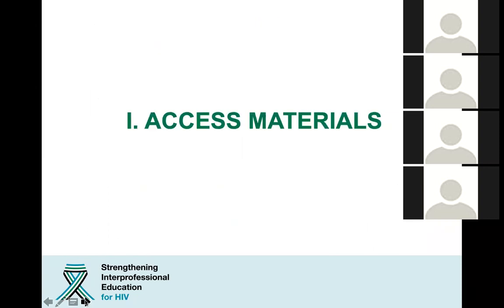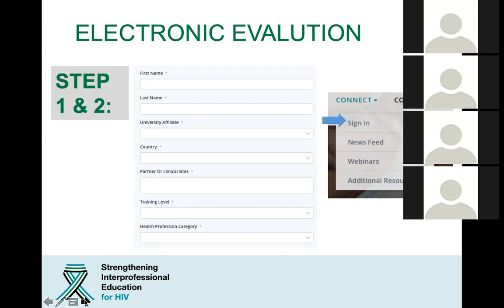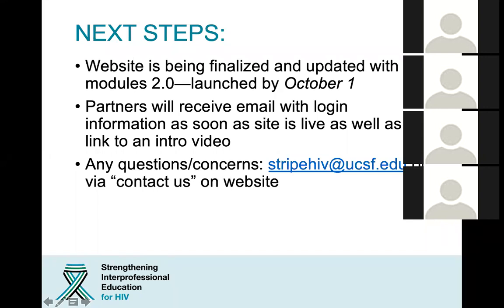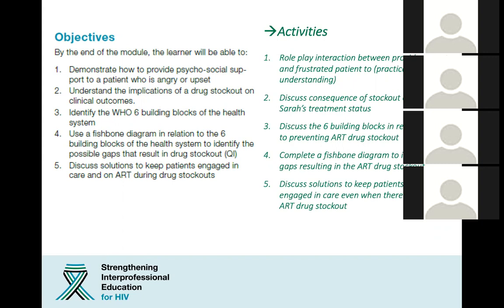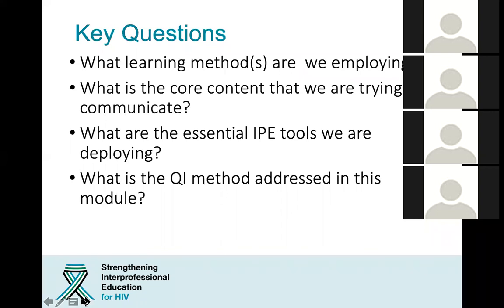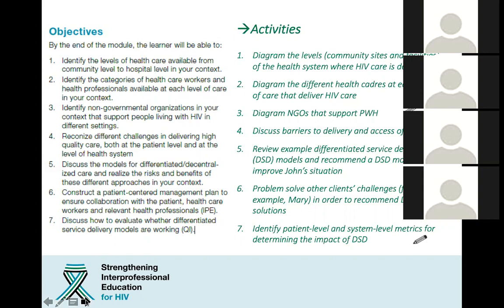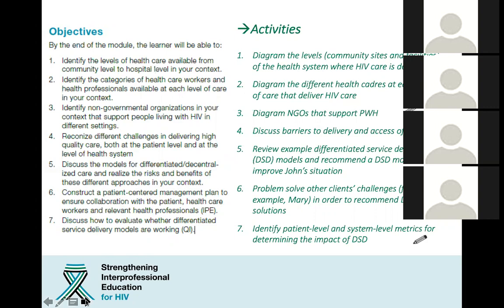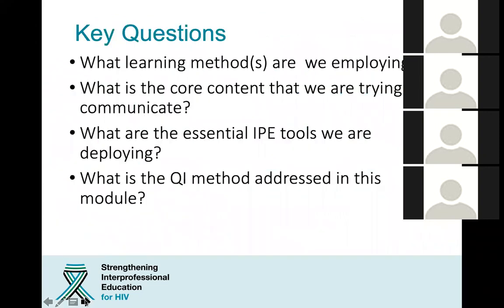Overview of Modules 13 & 14